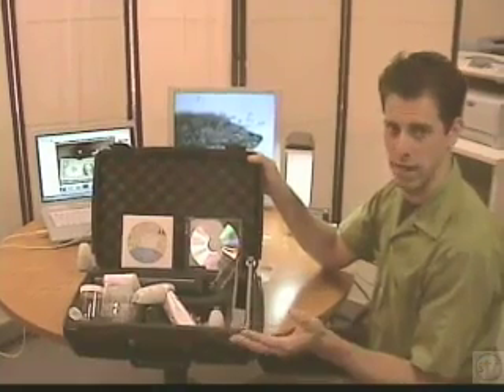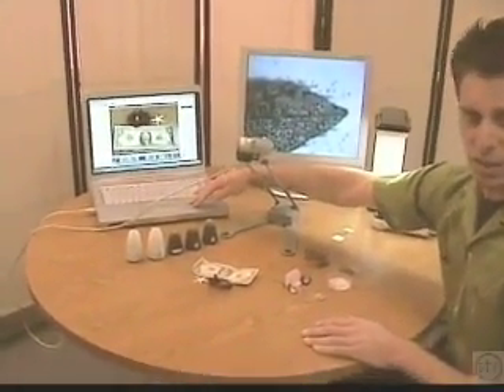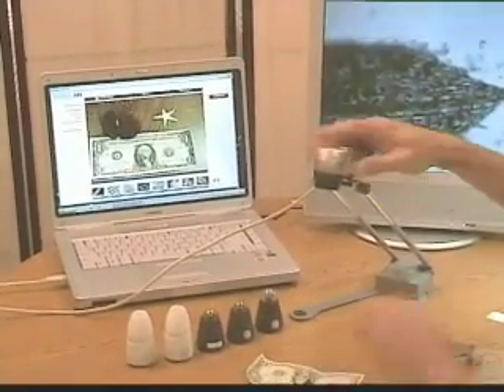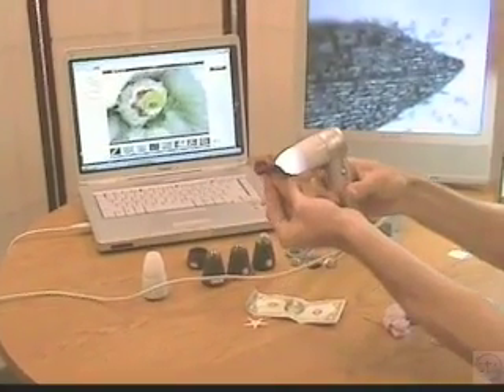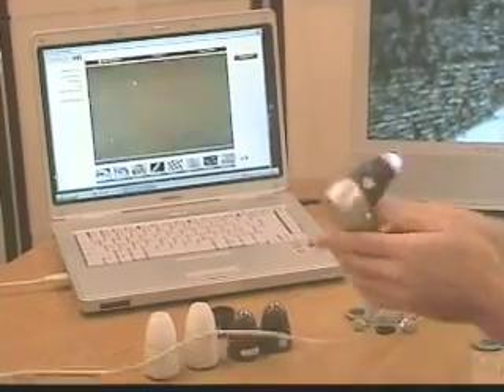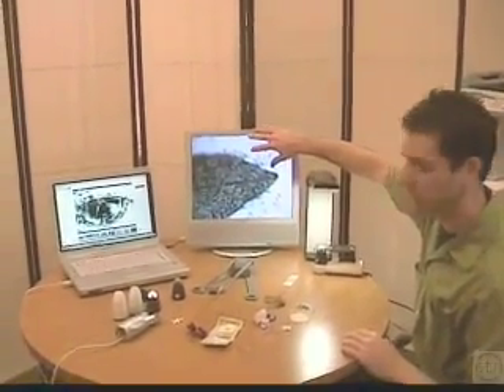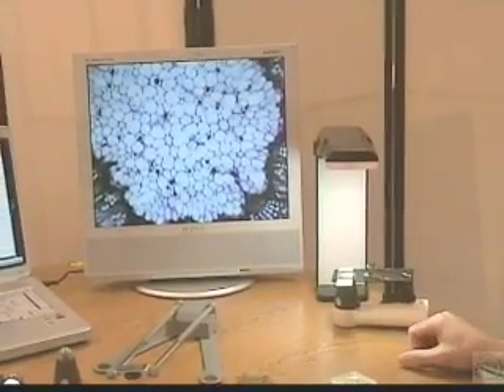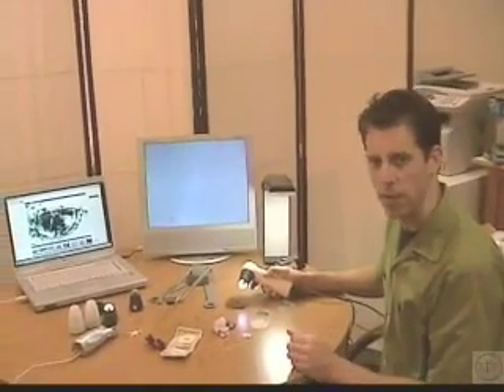Introduction to STR Scope Kits!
This 3 minute clip shows the Education Kits and the Scope On A Rope L2 and ProScope HR hand-held cameras in action.